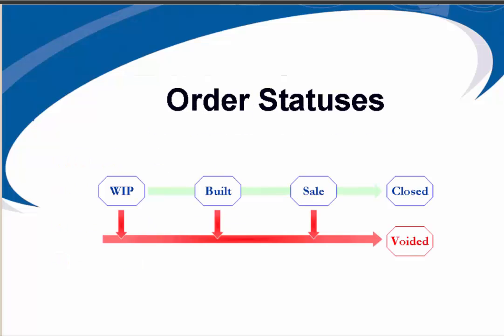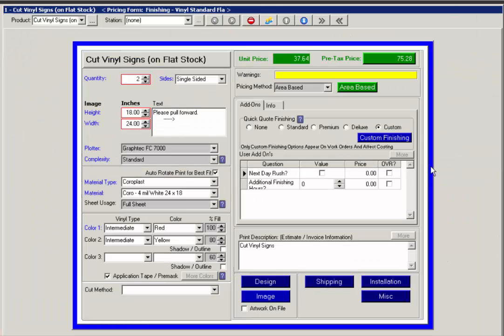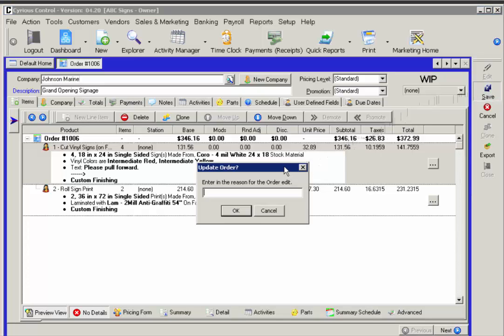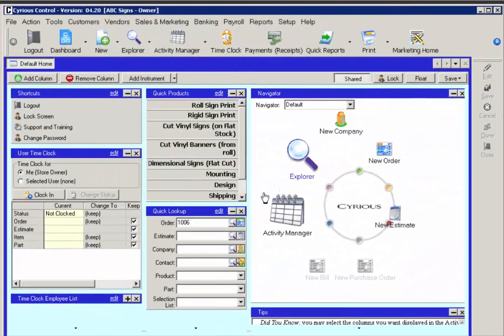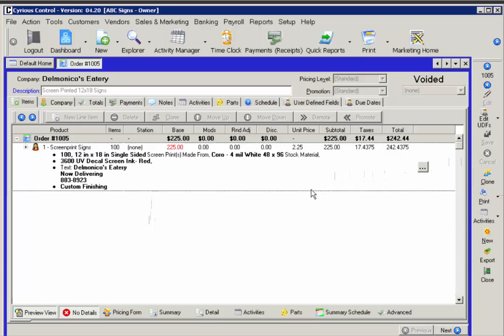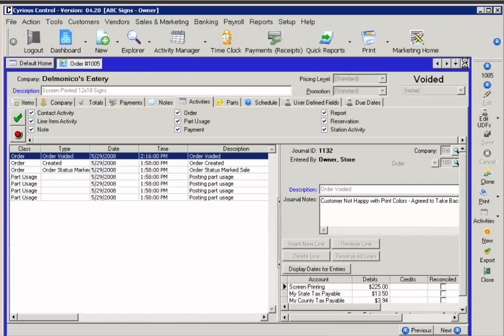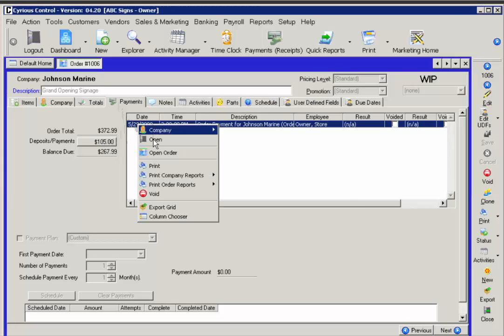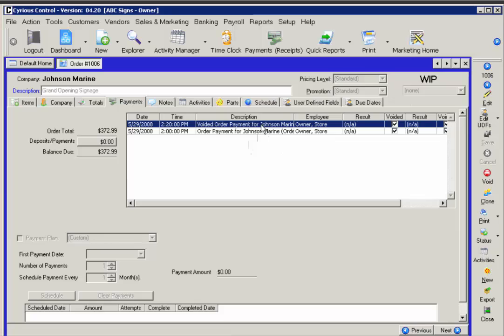Editing and Voiding Orders and Payments